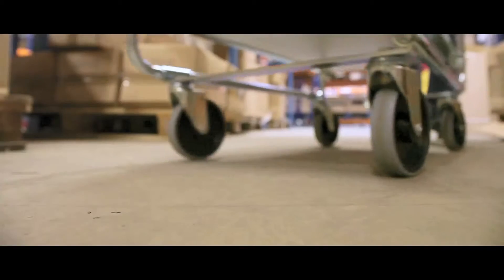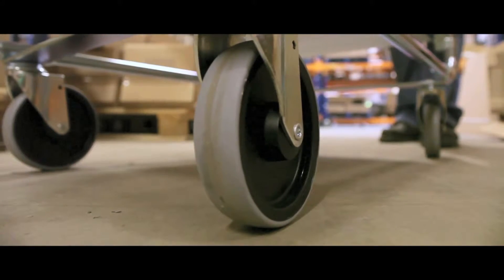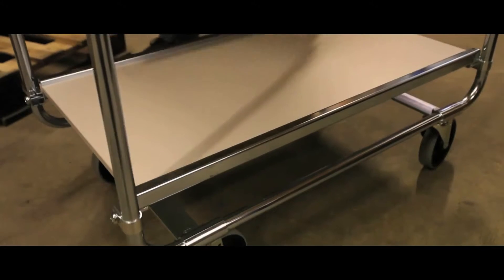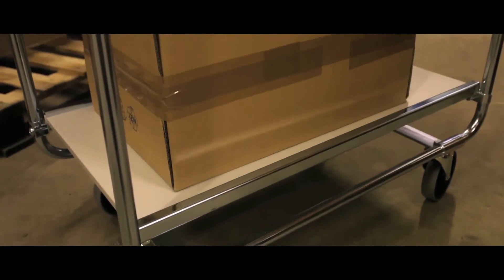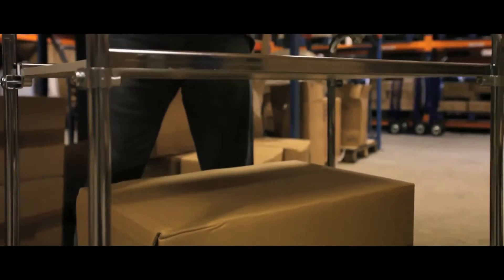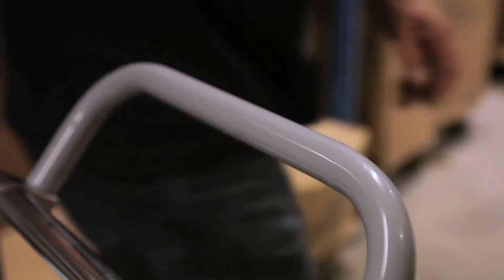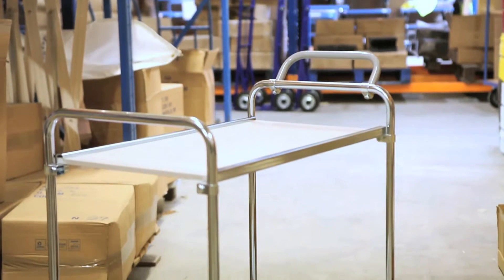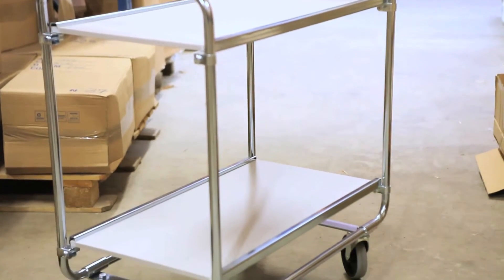Series 100 Shelf Trolleys